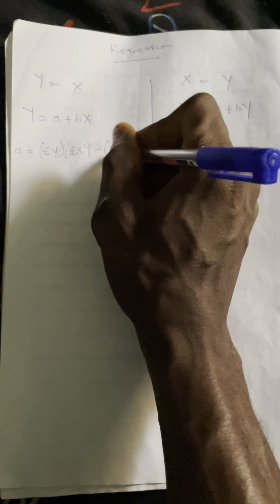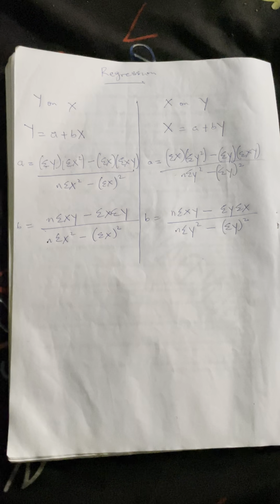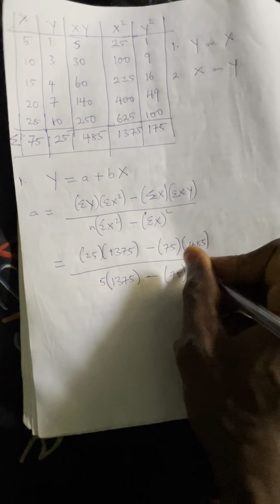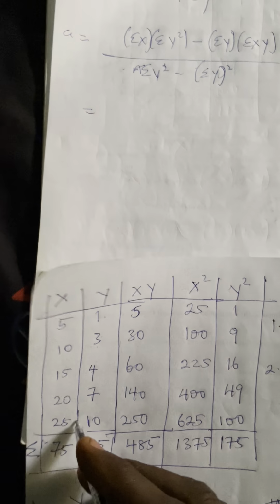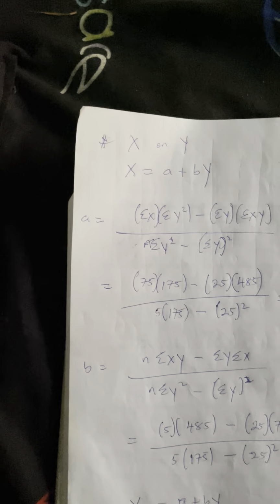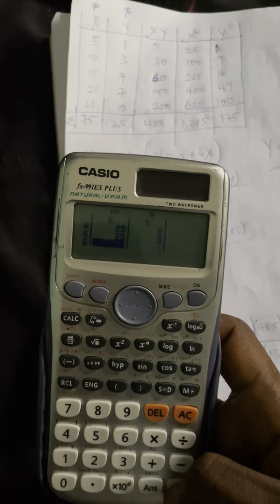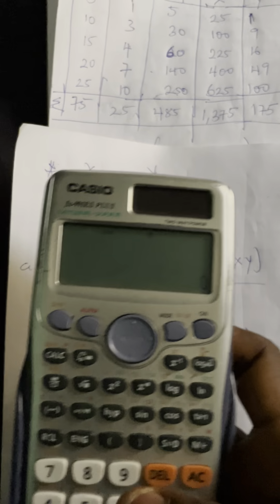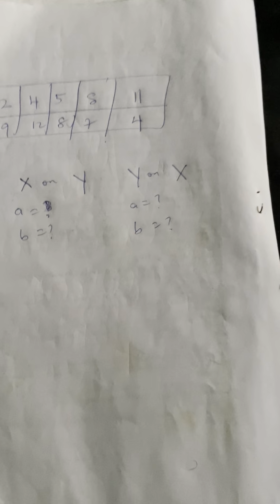HOW TO SOLVE REGRESSION IN A SECOND... HOW TO SOLVE CORRELATION AND REGRESSION USING CALCULATOR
How to solve regressing Casio 991esplus
How to solve regression using Casio calculator
How to solve regression using calculator
How to solve correlation and regression
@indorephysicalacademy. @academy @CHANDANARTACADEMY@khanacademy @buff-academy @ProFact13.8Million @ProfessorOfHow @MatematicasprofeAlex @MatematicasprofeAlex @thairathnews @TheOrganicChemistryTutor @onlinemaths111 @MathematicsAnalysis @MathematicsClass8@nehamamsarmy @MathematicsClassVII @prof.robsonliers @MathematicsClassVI